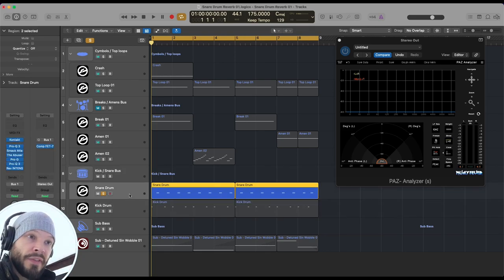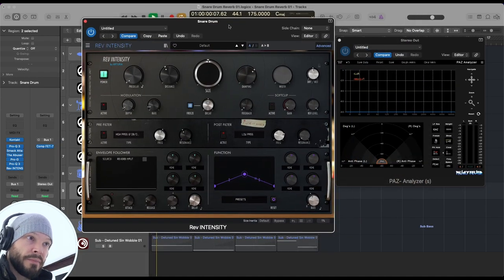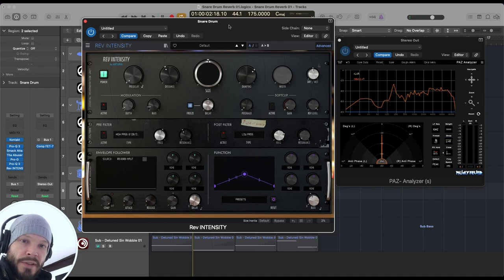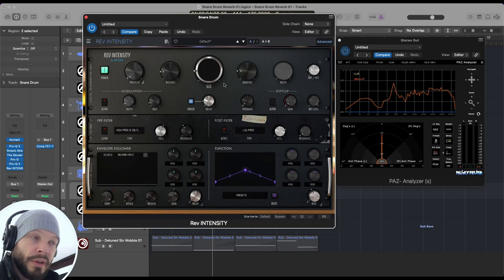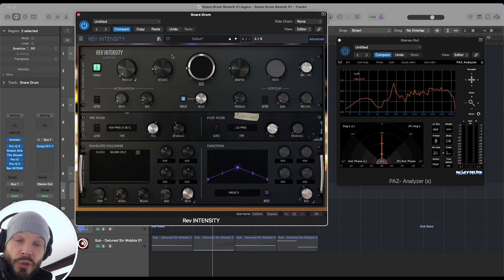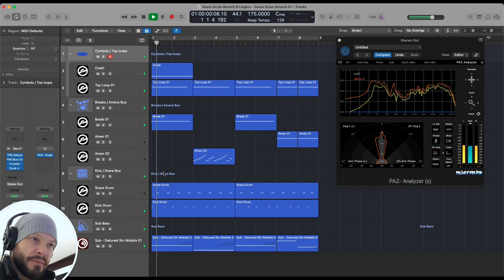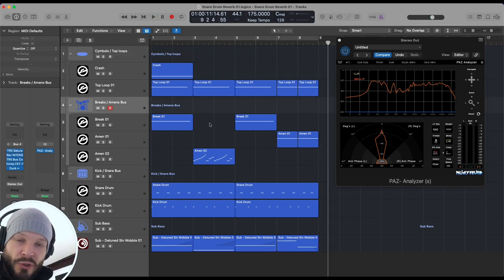The Secret Way To Avoid A Grand Hall Sounding D&B Snare Drum! - Reverb It Like This!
In this video I cover how to add reverb to your snare and then how to eq the reverb correctly.